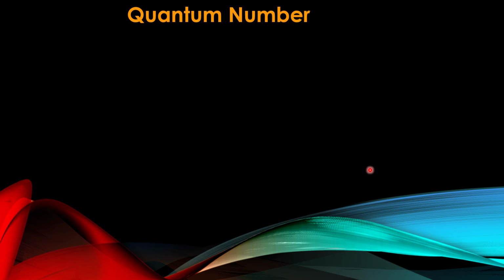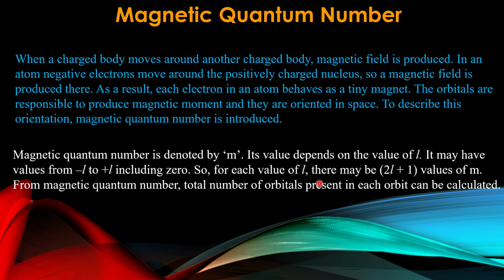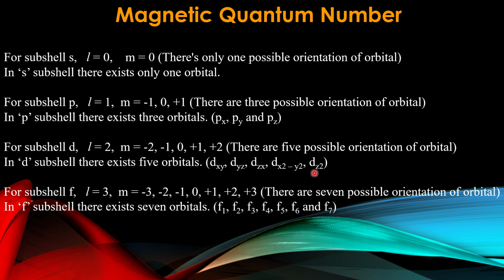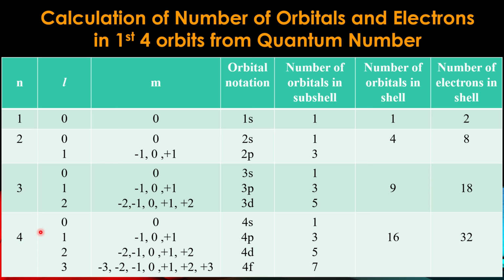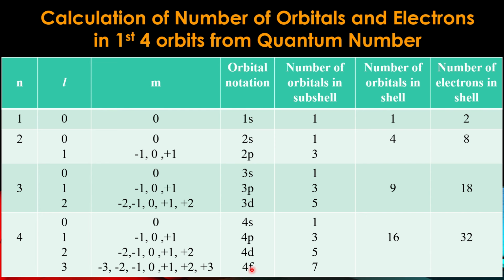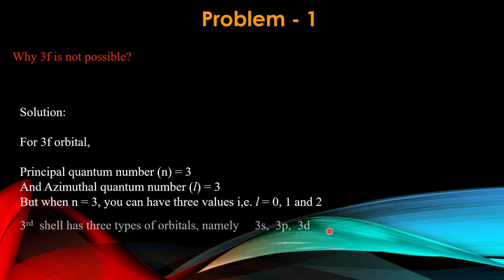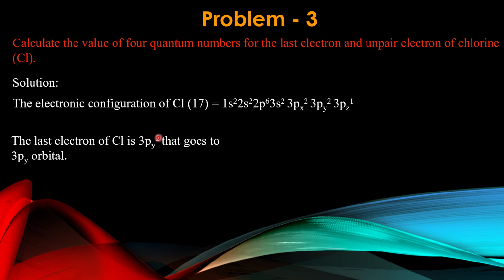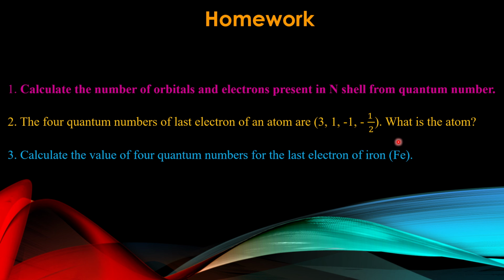Chemistry - 1, STD - XI, Day - 5 (Quantum number, Part - 2)